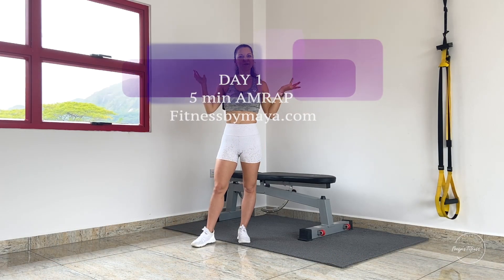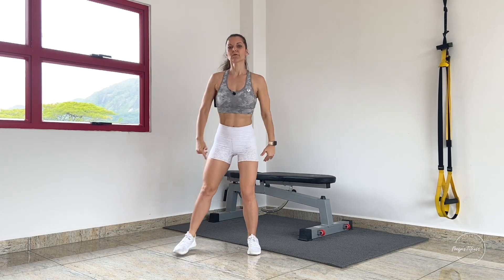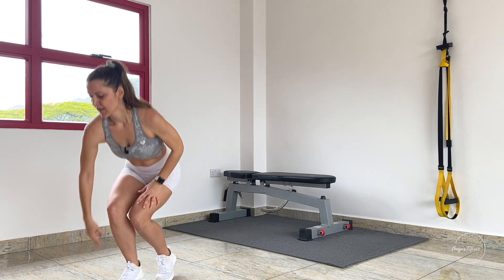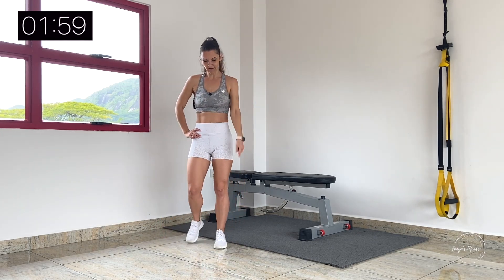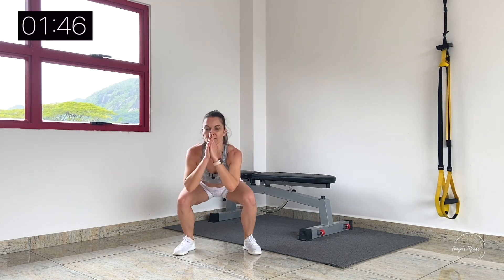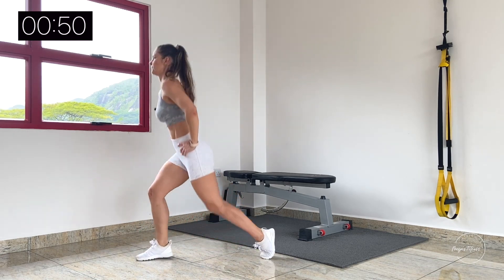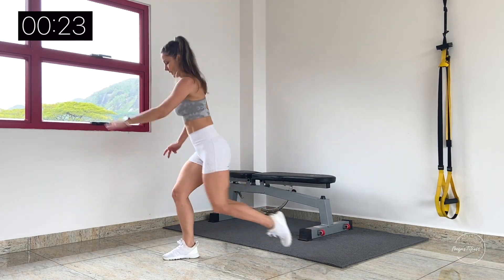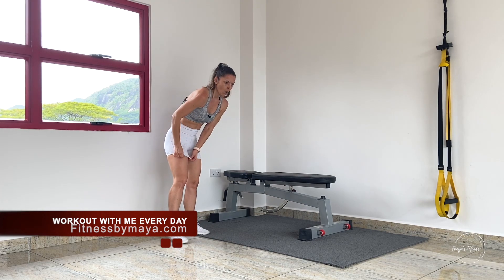DAY#1 FIT CHALLENGE | Lower Body | 5 MIN AMRAP No Equipment Needed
We are starting 21 DAYS FIT CHALLENGE with our LOWER BODY DAY!

Today's workout will be 5 min AMRAP with 3 different exercises. We will try to complete as many rounds or reps as we can inside 5 minutes.
This workout is without any equipment. You will need just yourself. But if you want to challenge yourself then you can use weights.

Workout breakdown:

1. Stationary Jump Lunge 10x (L)
2. Back Lunge to Knee Up 10x (L)
3. Stationary Jump Lunge 10x (R)
4. Back Lunge to Knee Up 10x (R)
5. In & Out Slow Squat Jumps 10x

STYLE: 5 MIN AMRAP

Workout with me on a DAILY BASIS
Get in TOP SHAPE
Bring your FUNCTIONAL FITNESS TO ANOTHER LEVEL
CHALLENGE YOURSELF

💥 Weekly Workout Schedule
💥 New WORKOUTS Every Week
💥 Programs and Challenges
💥 Functional Fitness with Specific Body Part Training or Full Body Training, Strength, Cardio, HIIT, Mobility & Flexibility, Interval Yoga and more 💥

BUY MY E-BOOKS:
Kick Start to Plant Based Foods

If Rainbow Had a Taste - 40 Plant Based Recipes

BUY MY PROGRAMS:
Strong & Lean - 6 Weeks Program

Maya is:
* Certified Personal Trainer
* Certified Sport Nutritionist
* Certified Nirvana Fitness Instructor (Yoga & Pilates)
* Certified Nirvana Fitness Education Specialist

By enrolling into Maya's Fitness - Design Your Body You Tube workouts and classes You acknowledge and agree that you workout on your own responsibility and you perform these exercises at your own risk. You should understand that participating in any exercise or exercise programs, there is a possibility of physical injuries thus you agree that you do so at your own risk and you are voluntarily participating in showed videos and exercises. You also agree that Maya's Fitness - Design Your Body, its webpage, all social media platforms, and all trainers are free from any and all claims.
All information in the videos is meant for general educational purposes only and they are not by all means substitution or replacement for a medical advice and a health care. Please consult with your doctor before beginning this or any other exercise/workout program.